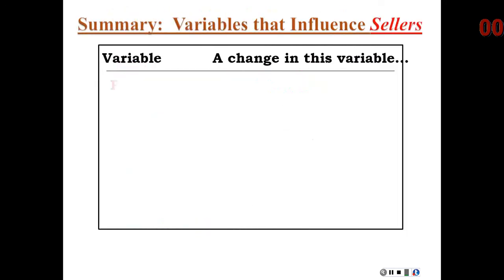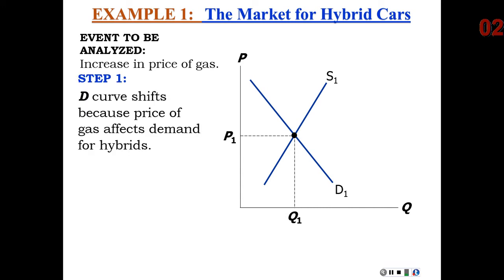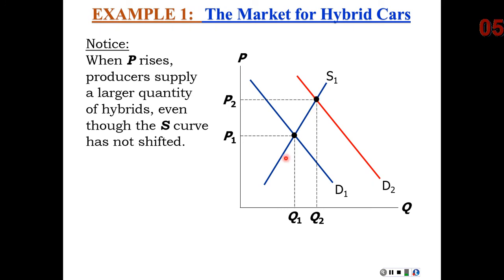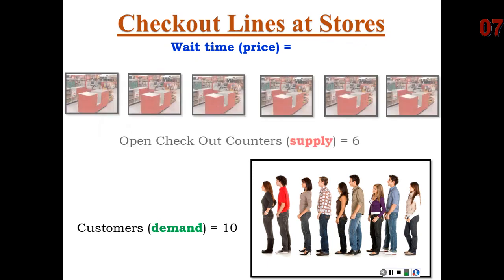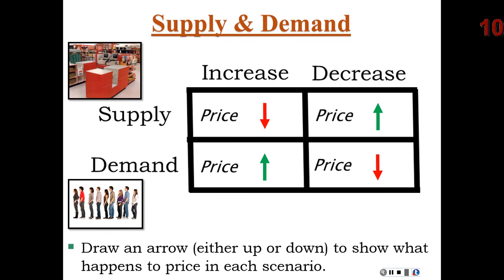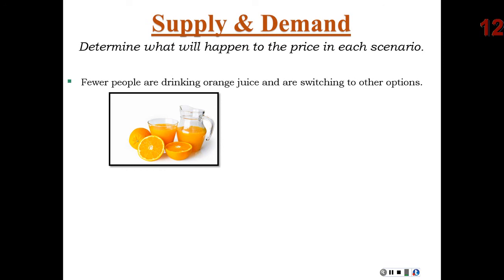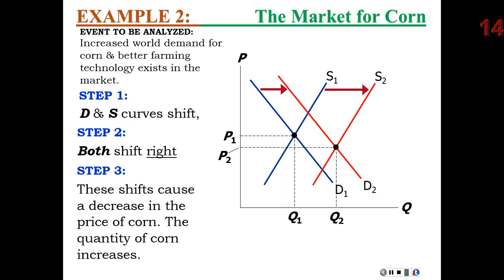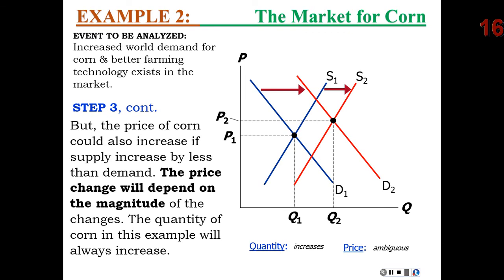ECO 231_Chapter 4_Lecture 3_Supply and Demand Part III